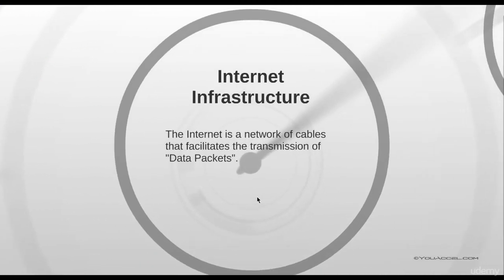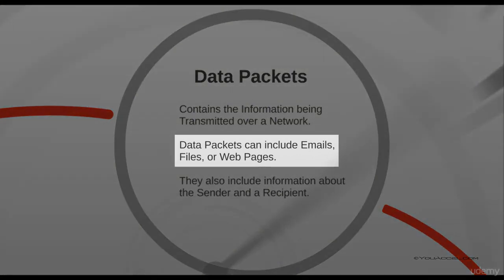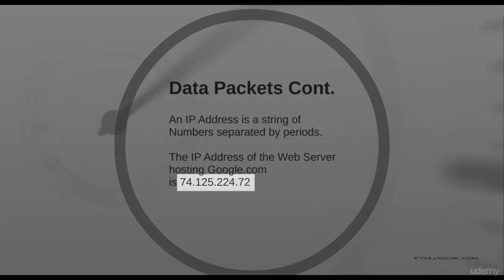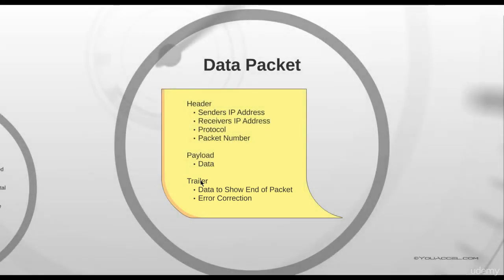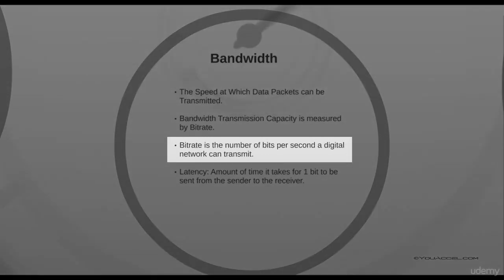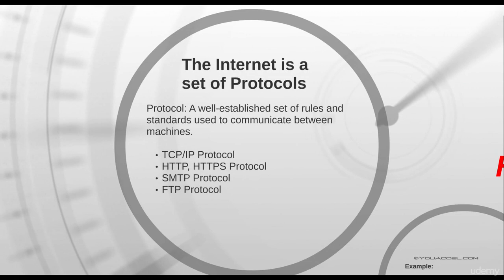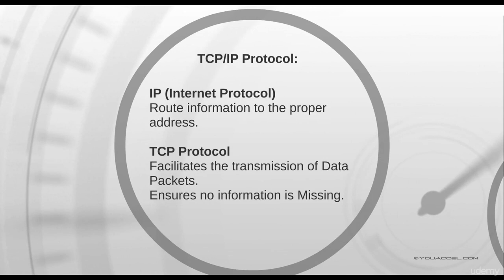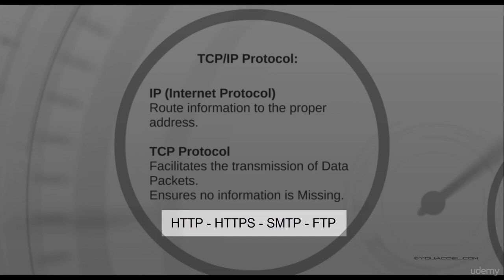How the internet works !(4)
Course for HTML And WEB DEVELOPMENT